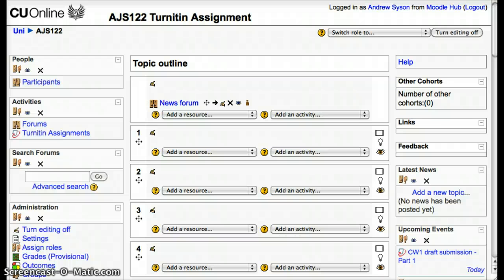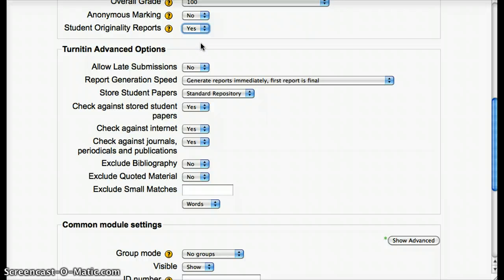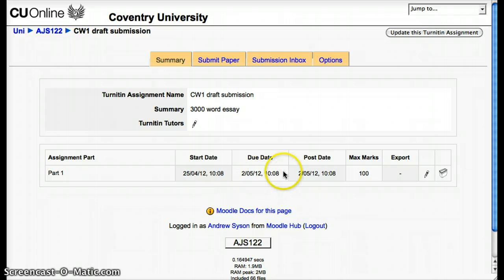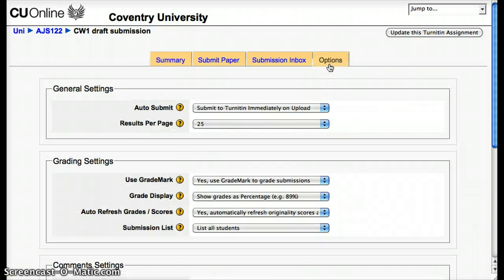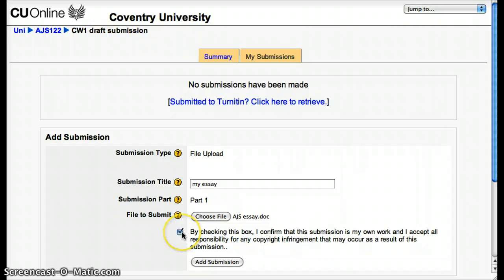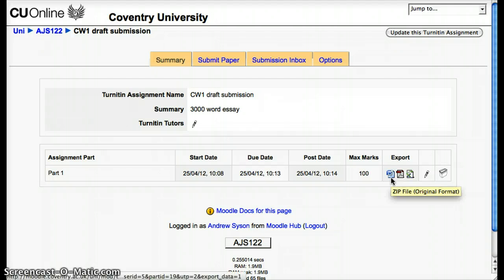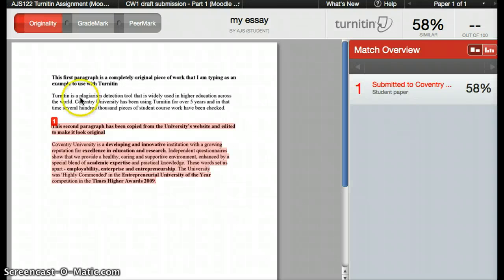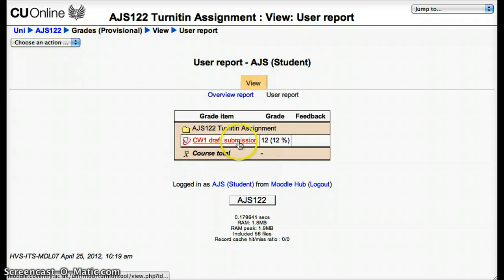Moodle Turnitin Direct Assignment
A demonstration showing how to set up a Turnitin submission using the Turnitin direct plugin for Moodle